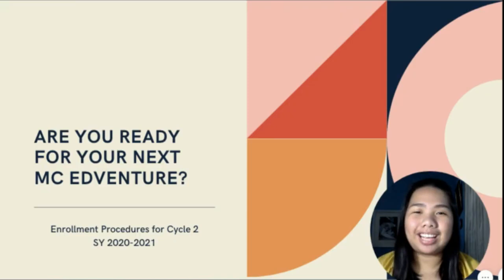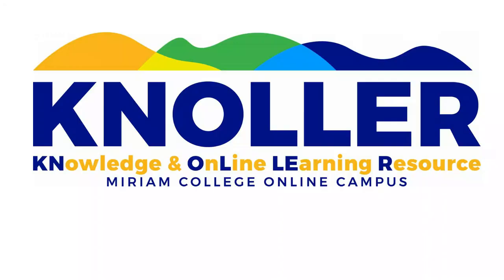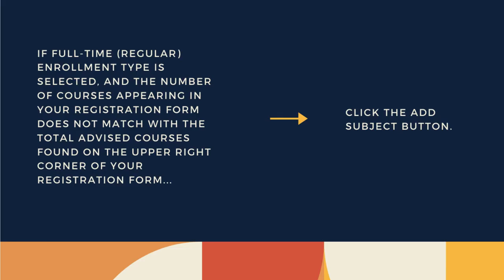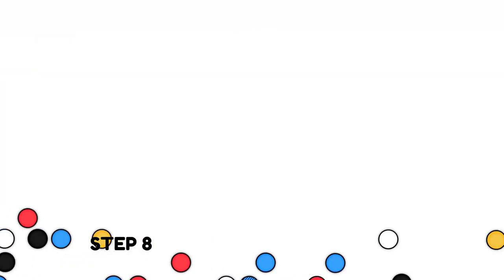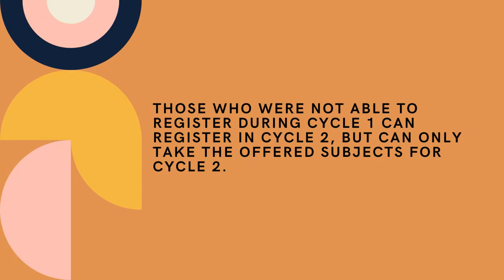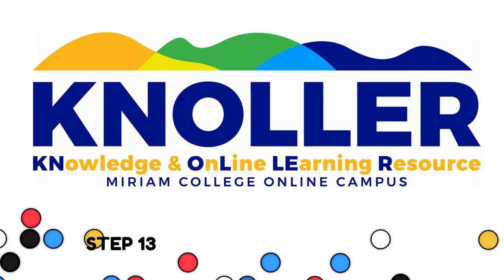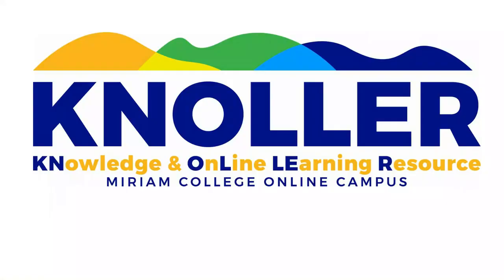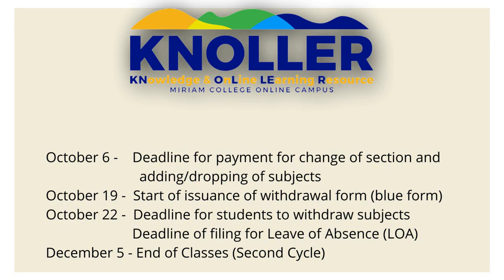CYCLE 2 HEU ENROLLMENT PROCESS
Hello Knollers!

Ready for your next MC EDventure? Follow these steps to register and enroll for Cycle 2.

What are you waiting for? Let the MC EDventure begin!

Miriam College is a premier women’s Catholic educational institution founded by the Maryknoll Sisters of New York in 1926. It offers academic programs at the basic and tertiary levels at its main Quezon City campus. Its growing MC Nuvali branch in the province of Laguna currently offers basic education to boys and girls while its third campus in Porac, Pampanga is underway.